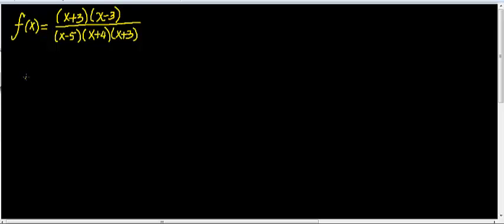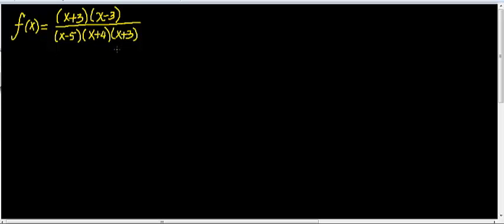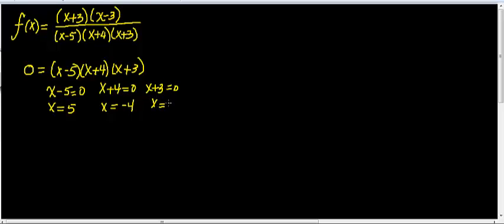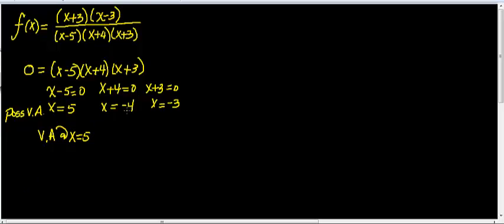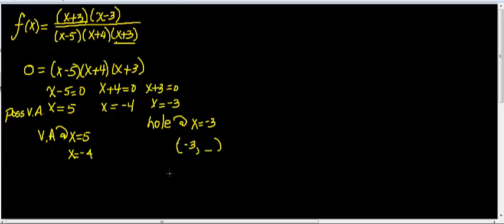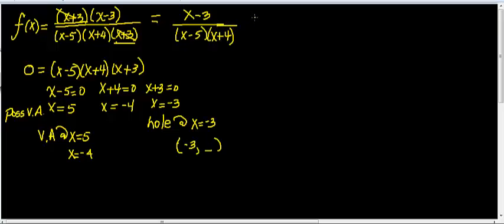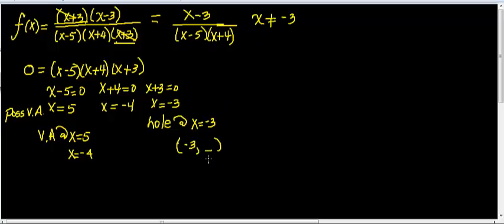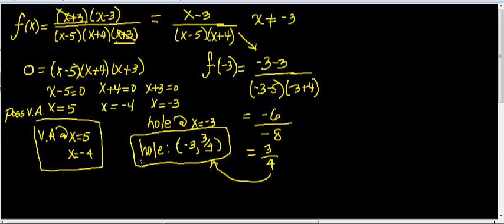Rational Functions Holes Ex 4